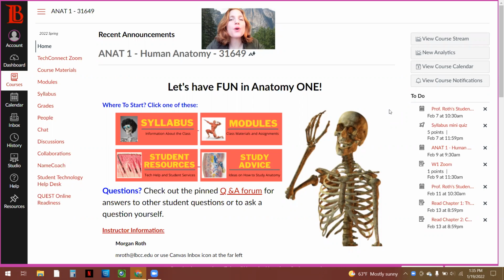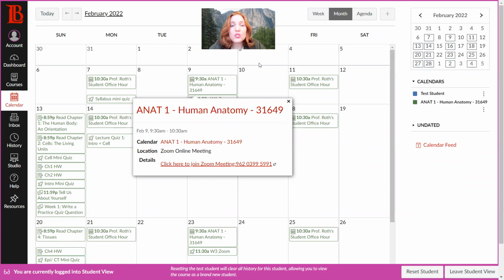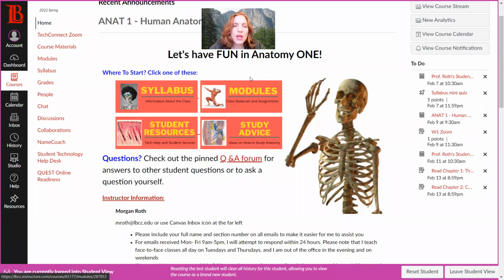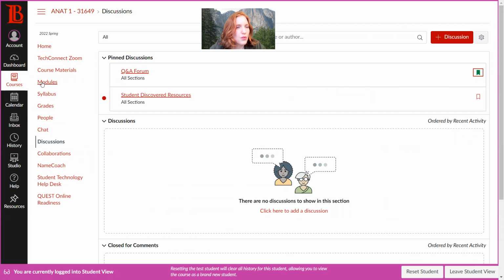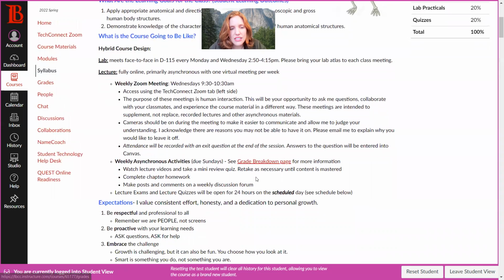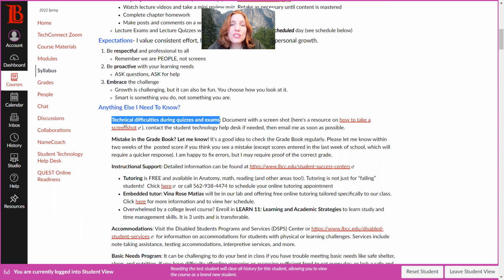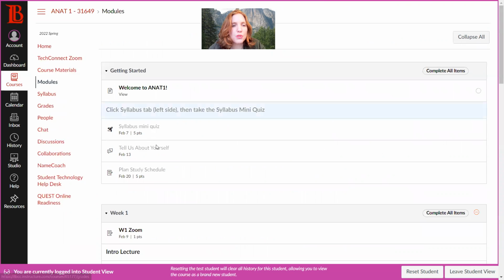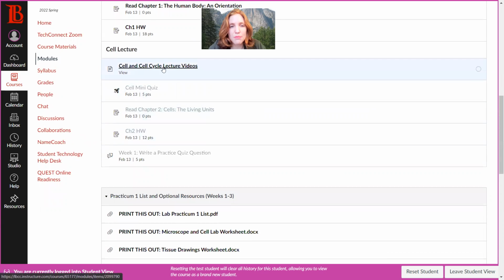Hybrid ANAT1 Orientation Video